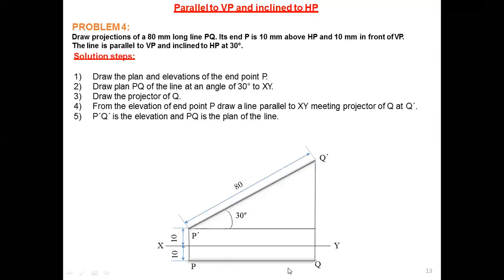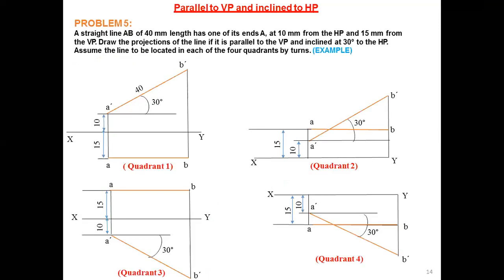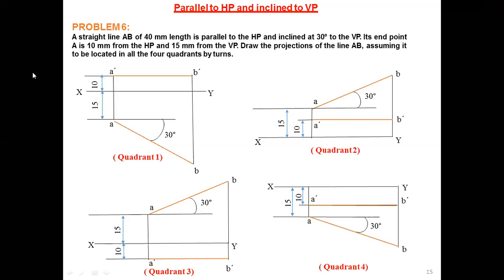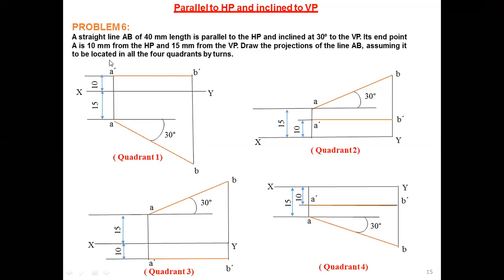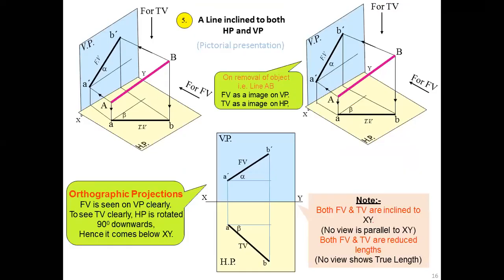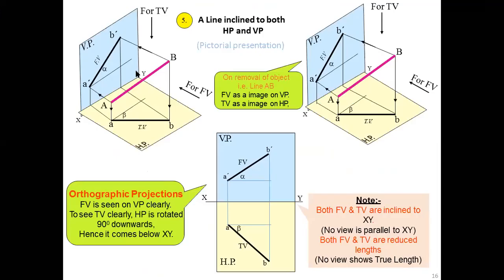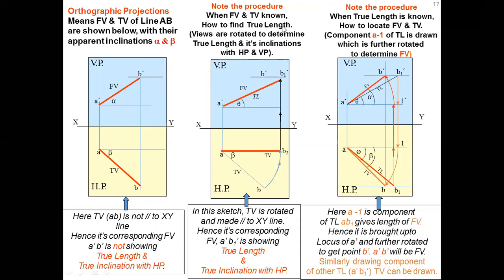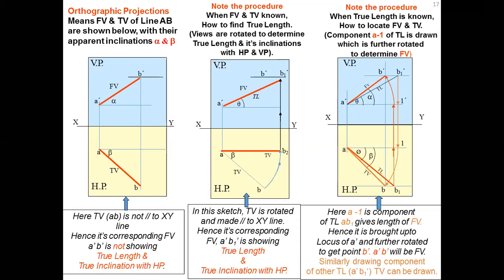PROJECTION OF STRAIGHT LINES-1.3_Dr. Prashant S Humnabad_SIR MVIT, Bangalore